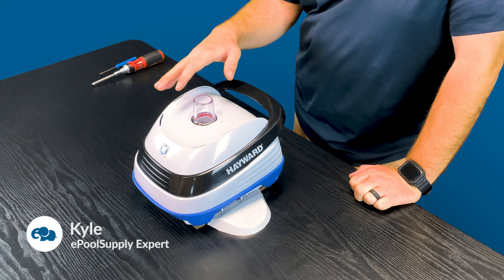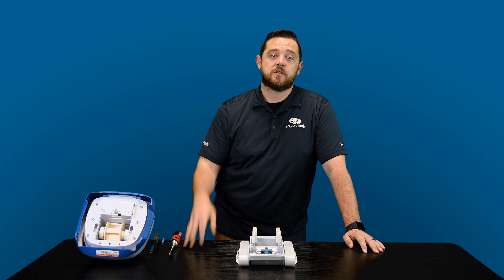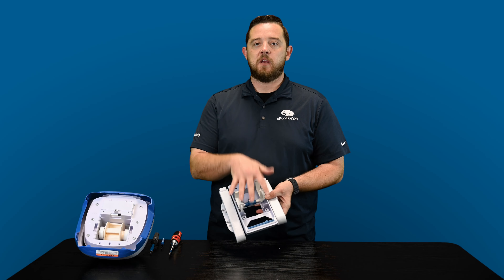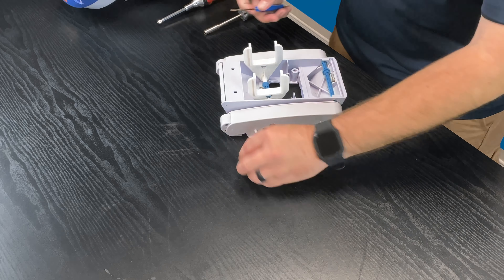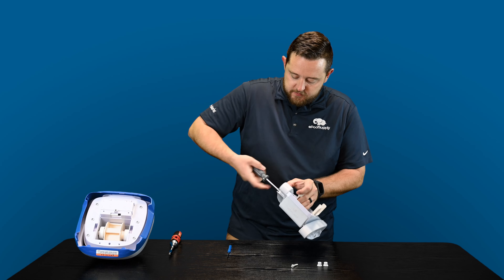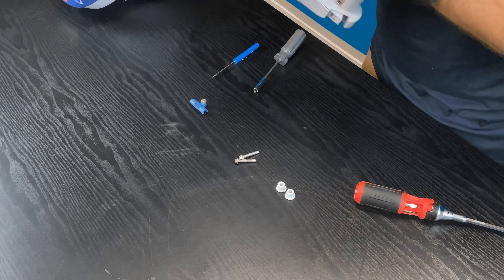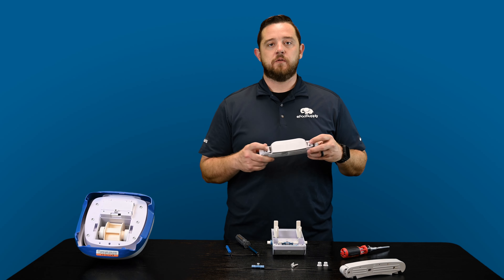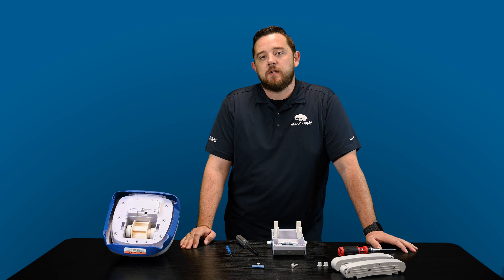Replace Hayward PoolVac V-Flex Pod Kit (Vinyl) - AXV417-237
In this video, our pool professional walks you through how to remove and replace the Pod Kit (Vinyl) (AXV417-237) designed for the Hayward PoolVac V-Flex suction side pool cleaner. The pod kit was designed to be the objects on the bottom of the cleaner that is responsible for moving the cleaner along your pool’s surfaces. With the help of the a-frame kit and pod shoes, these pods move back and forth at opposite times so that way it creates a perfect systematic movement that allows the cleaner to maneuver around the surfaces. Please check out the website below for more information and parts for your cleaner!